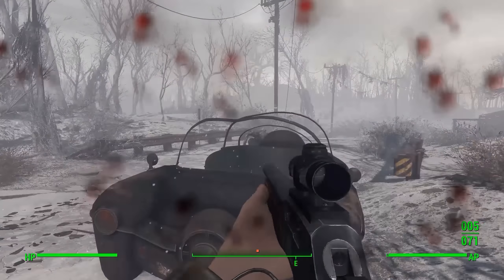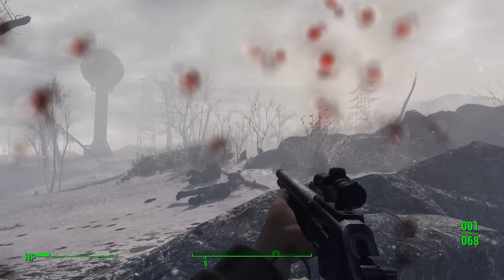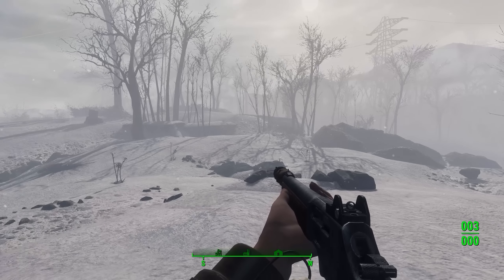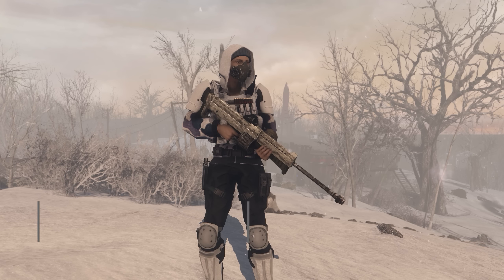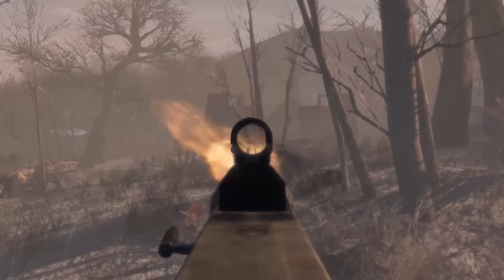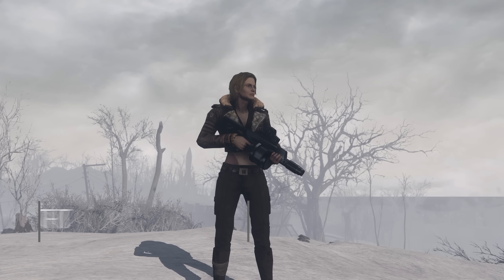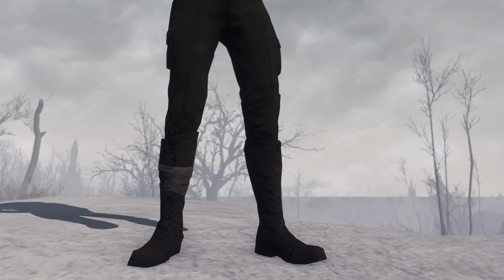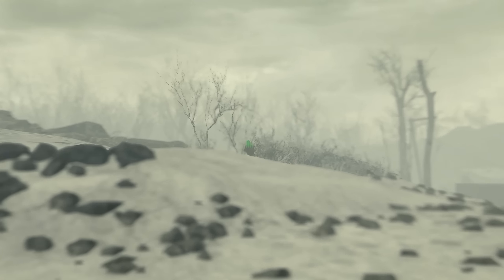5 Cool Mods - Episode 35 - Fallout 4 Mods (PC/Xbox One)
Back with another episode of 5 Cool Mods, basically the mid week version of Fallout 4 Mods Weekly. This week I am showing you some of the best mods for consoles released in the near.

Song:
Swamp Witch - Derek and Brandon Fietcher
Witch's Brew - Derek and Brandon Fietcher